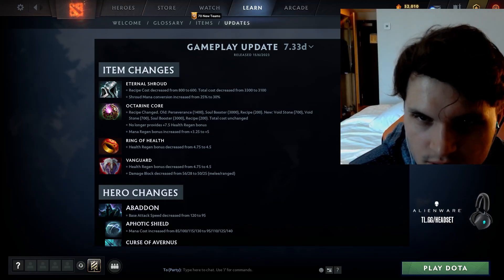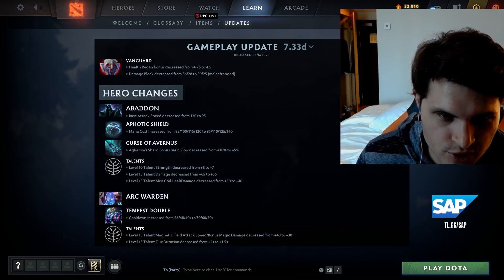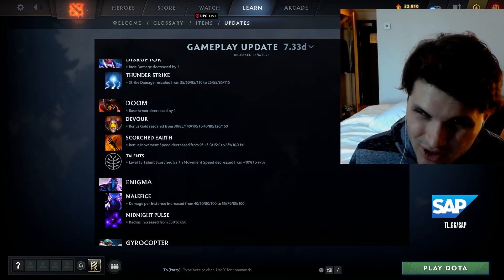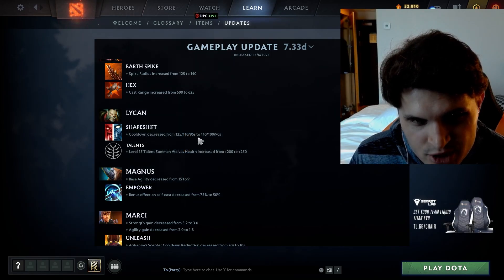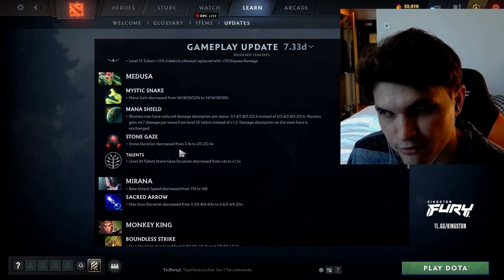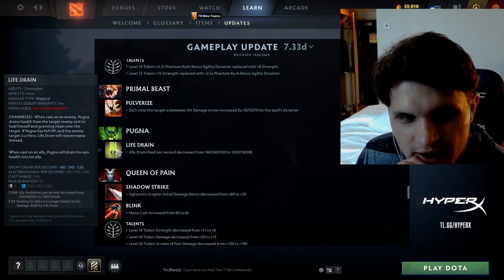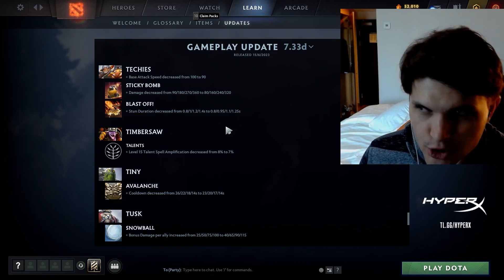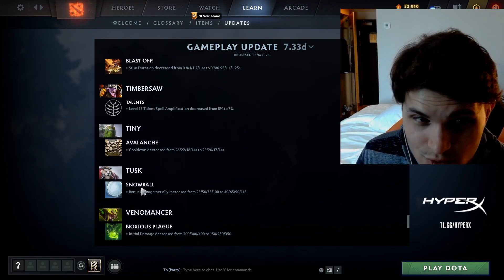New Patch 7.33d! Main Changes